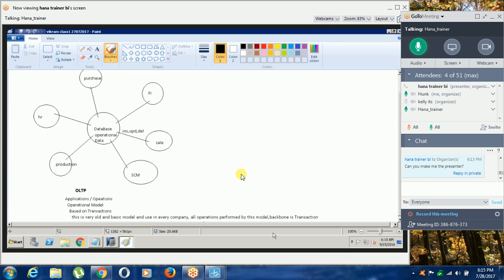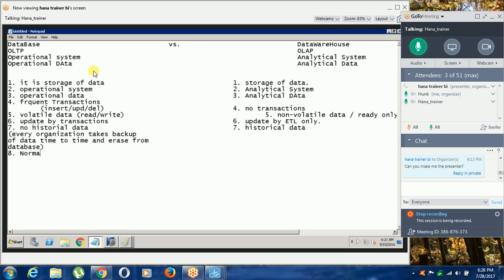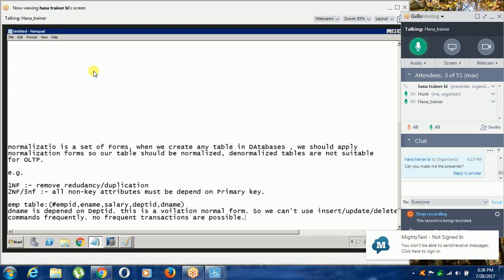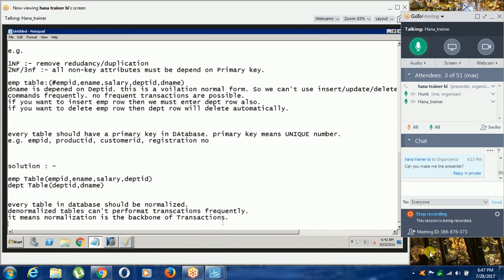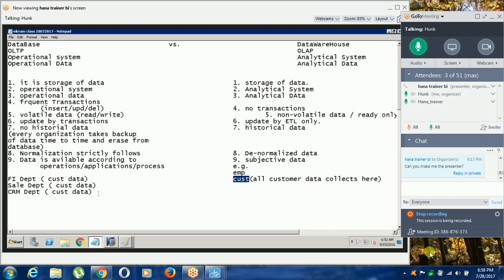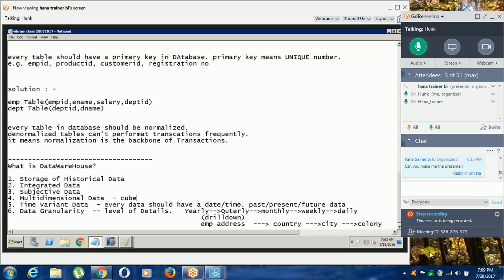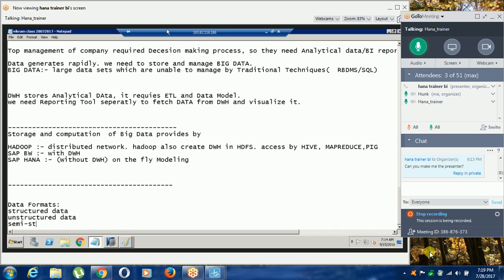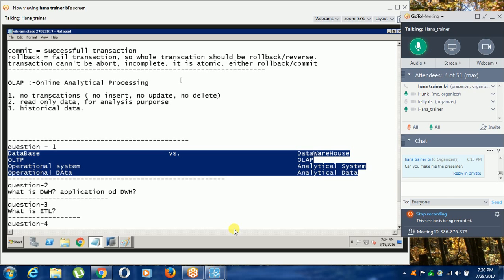BW on Hana 2nd Class by Kelli 28 July 2017